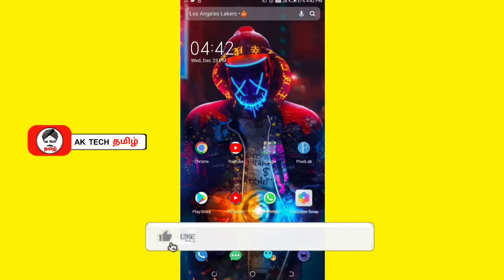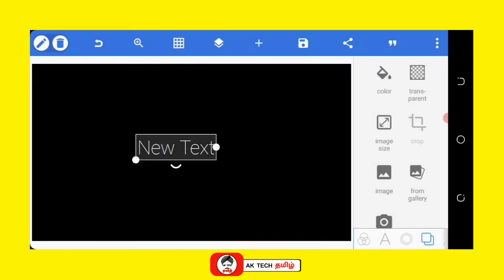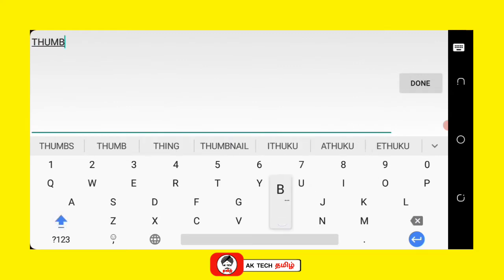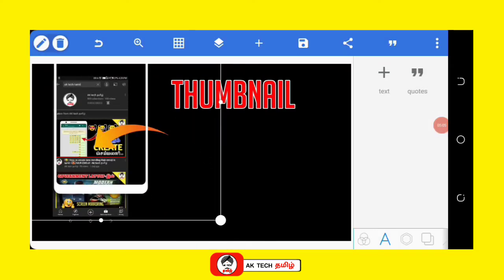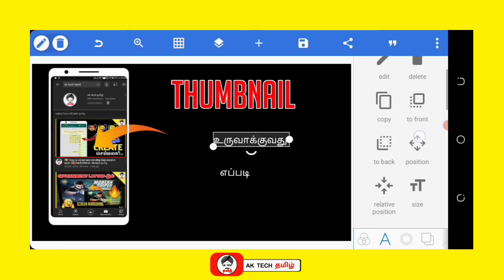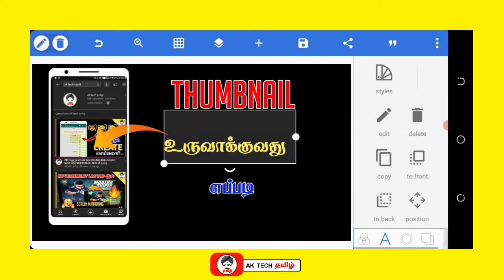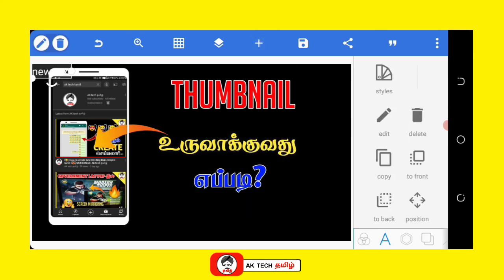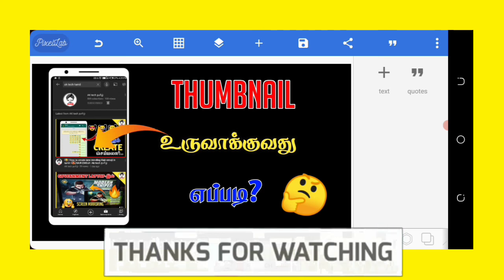🔥How to make Thumbnail on android | Ak tech தமிழ்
In this video how to make thumbnail on android in tamil